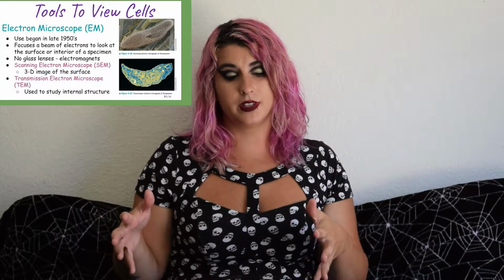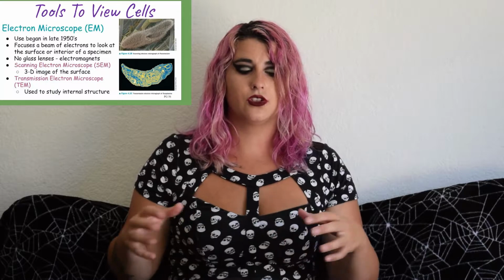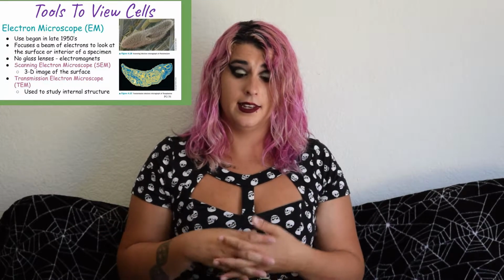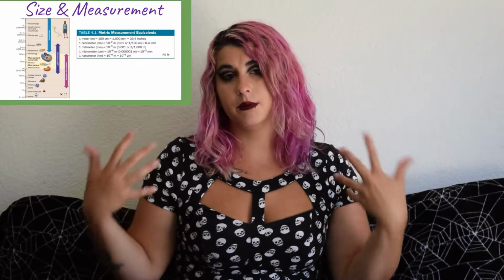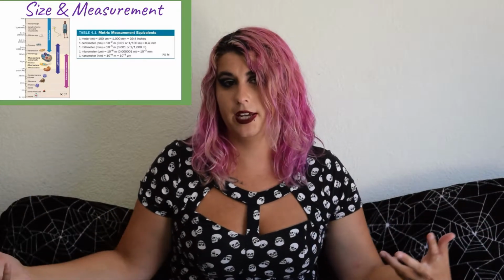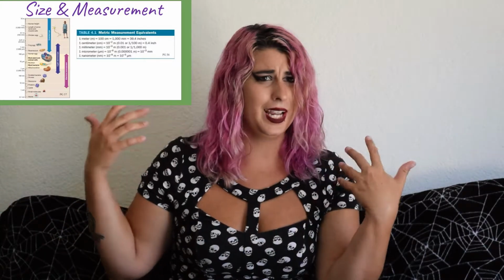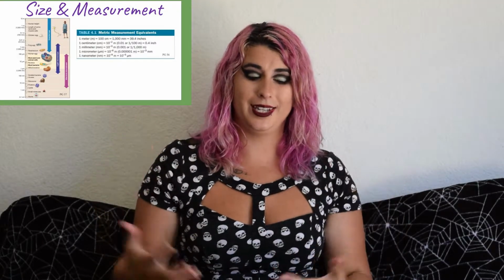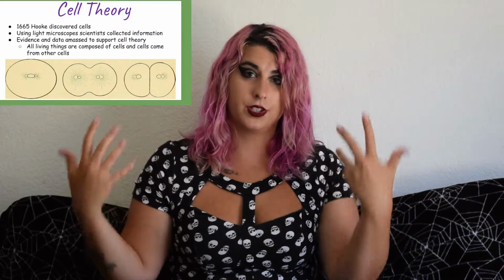An Introduction to Cells - Biology for Beginners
Biology for Beginners is back, and this week we are taking our first steps into the world of cells. This video briefly talks about the tools we, as biologists use to view cells and the differences between prokaryotic and eukaryotic cells. Next week we will move into the specific parts of cells, but today we lay the foundation for a strong understanding of cells.

Book:
Campbell "Biology Concepts and Connections" ninth edition
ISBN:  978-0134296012